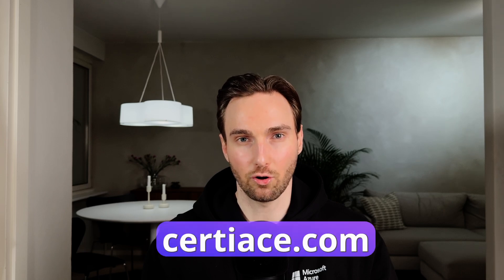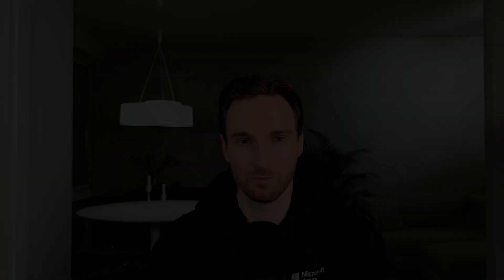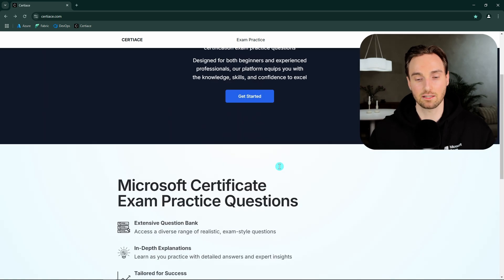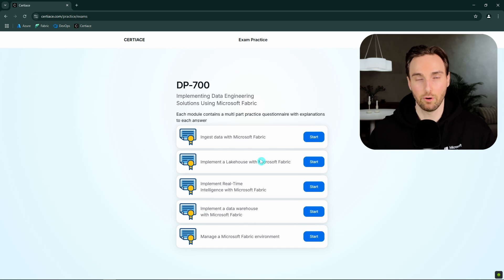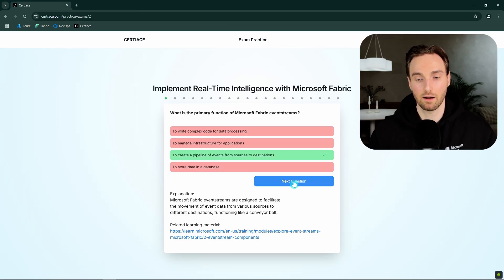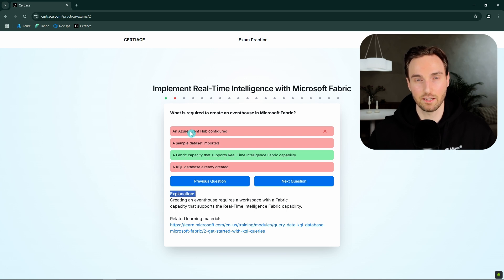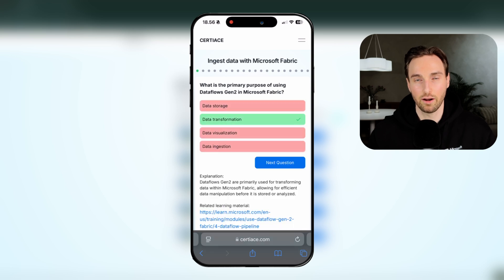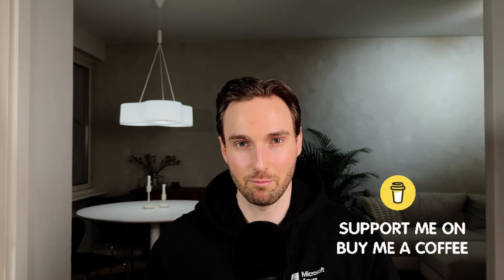Over 100 Free Practice Questions for Microsoft Fabric DP-700 Exam!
🚀 Looking for high-quality, FREE practice questions for the DP-700 exam? You're in luck! I’ve built a website with over 100+ practice questions to help you prepare.

In this video, I’ll show you how Certiace can help you pass the DP-700: Microsoft Fabric Data Engineer Associate exam. Plus, I’ll share my plans for adding even more Microsoft certification resources!

🔥 What You’ll Learn in This Video:
✅ Why I Created Certiace – A solution for free, high-quality DP-700 exam prep
✅ Website Walkthrough – How to access the practice questions
✅ How These Questions Can Help You Pass the Exam
✅ Upcoming Exams & Features – DP-600 & DP-900 practice questions coming soon!
✅ Mobile-Friendly Access – Study anywhere, anytime on your phone or tablet
✅ Your Feedback Matters! – Let me know what features you'd like to see next

📚 What Makes Certiace Different?
💡 Realistic Exam Questions – Designed to mirror real DP-700 exam scenarios
💡 Right & Wrong Answer Explanations – Learn WHY an answer is correct or incorrect
💡 Microsoft Documentation Links – Deepen your understanding
💡 Continuous Updates – New & improved questions added regularly

🌍 Practice Anywhere! Certiace is mobile-friendly, so you can prepare from your phone or tablet on the go!